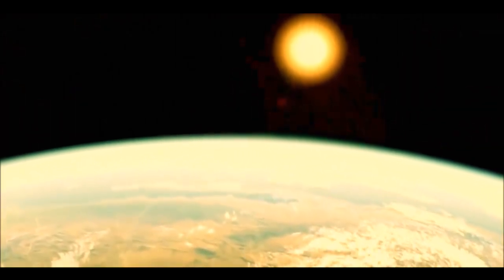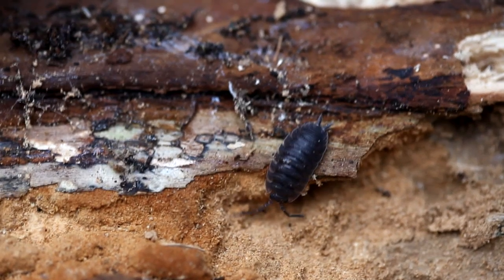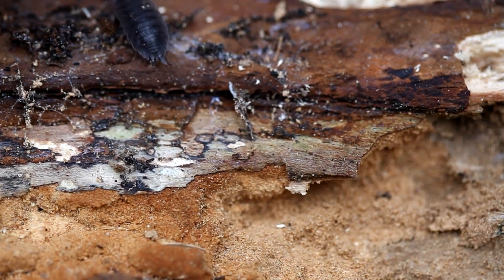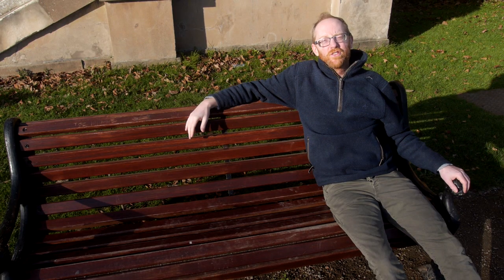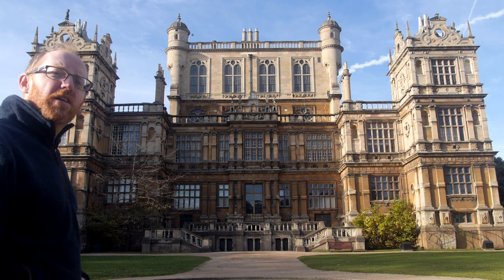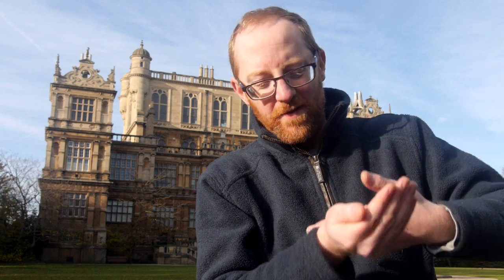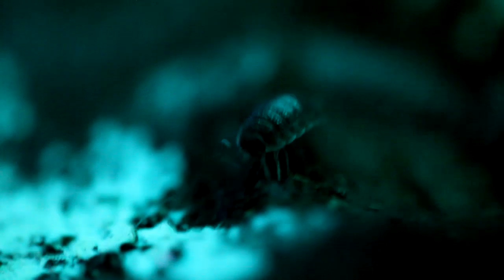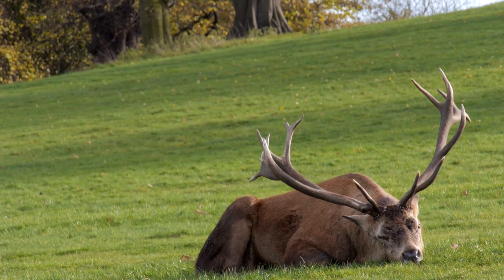David Attenborough brother 'Alan'- Educational Nature Documentary ( 'The Woodlouse' )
A documentary looking into the fascinating and complex lives and origins of the woodlouse